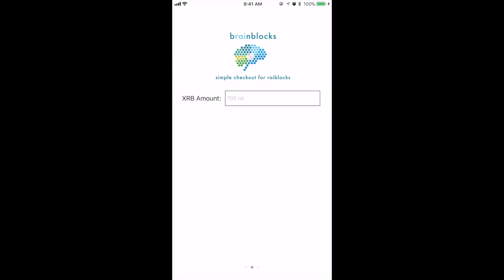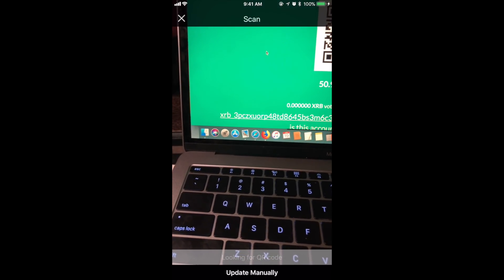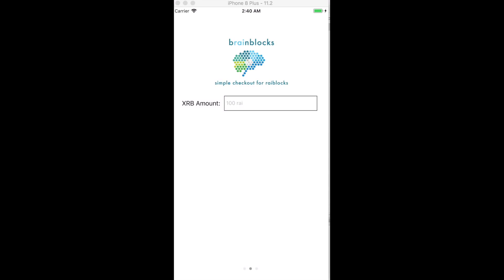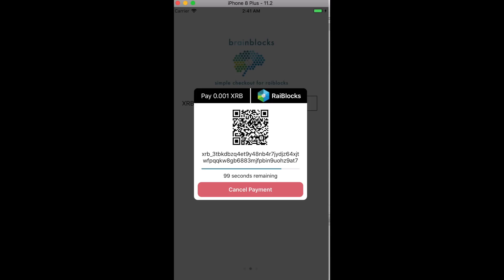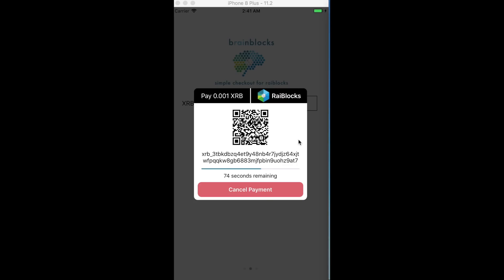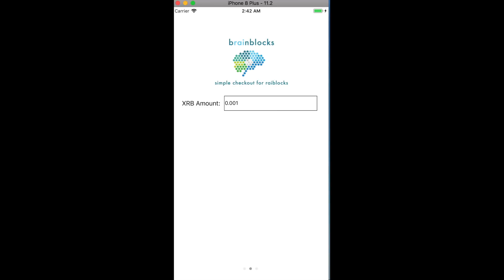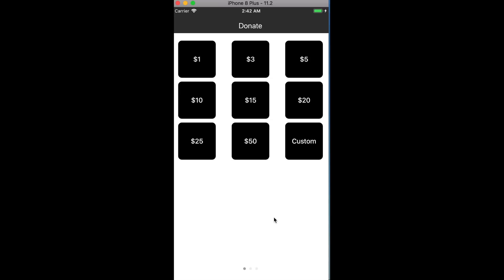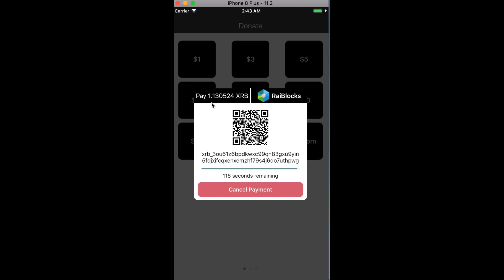BrainBlocks iOS Demo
BrainBlocks iOS App/SDK Demo Video